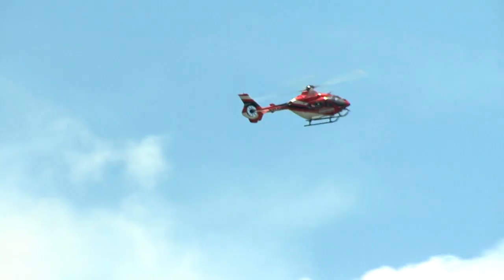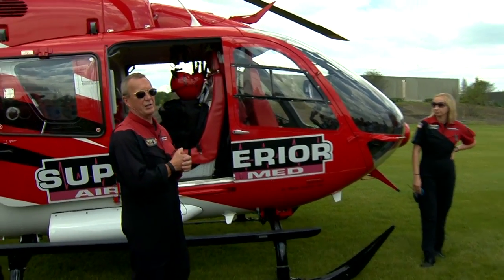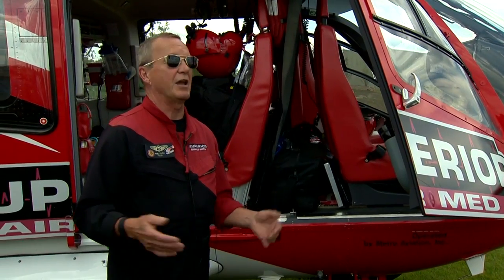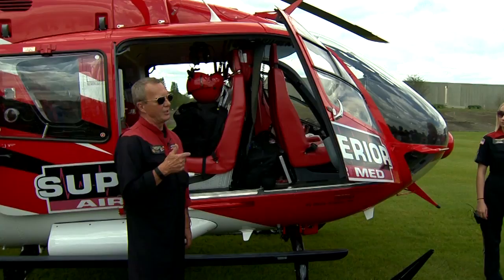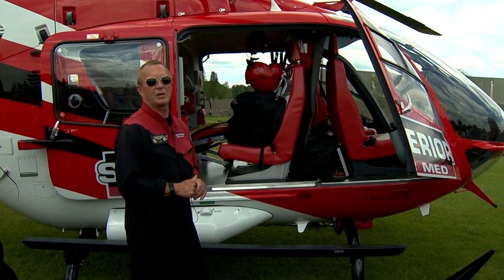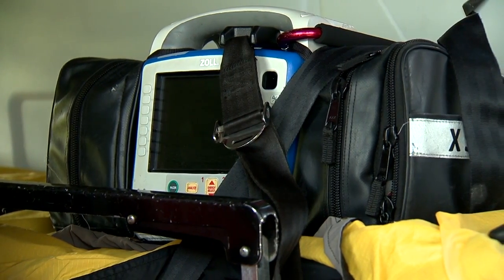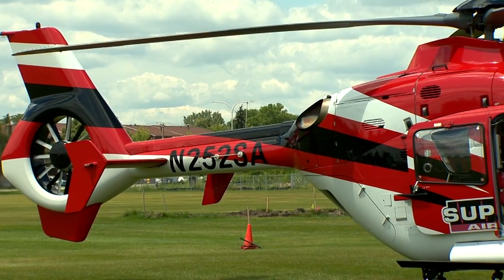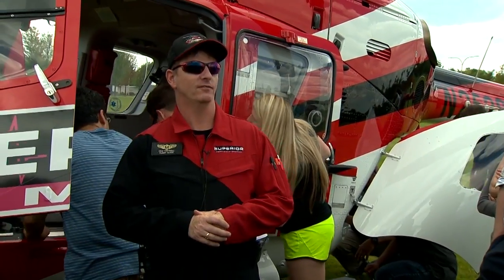EMT Students Examine a Medical Helicopter at College of DuPage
Superior Air Med helicopter and crew visited College of DuPage for a presentation and display for EMT students. The students were able to view inside the chopper and gained some useful career insight from the pilot, flight paramedic, and flight nurse.